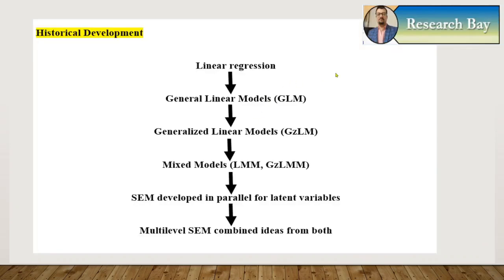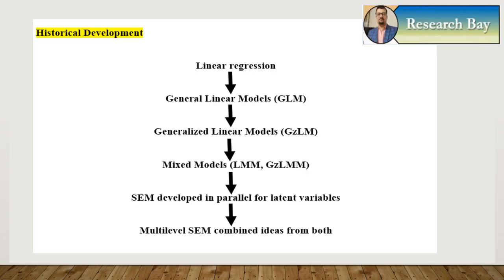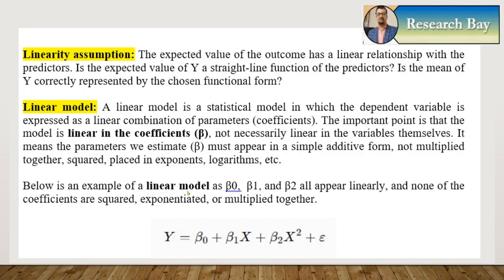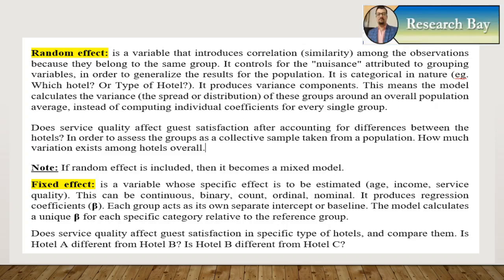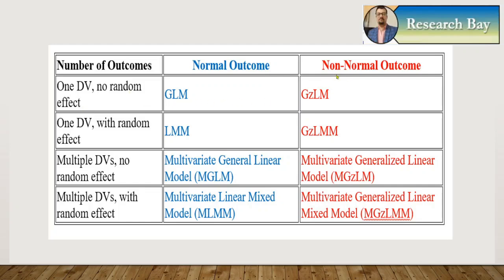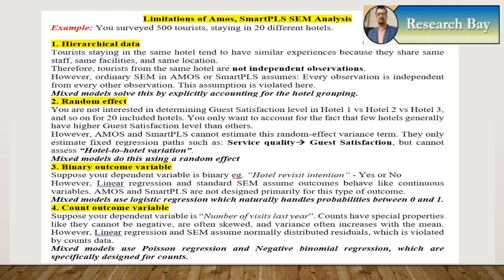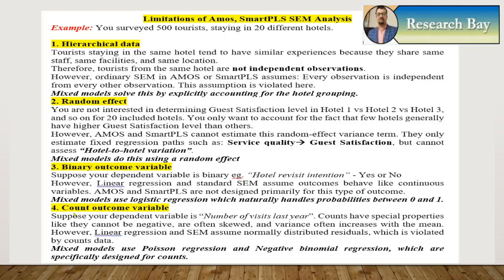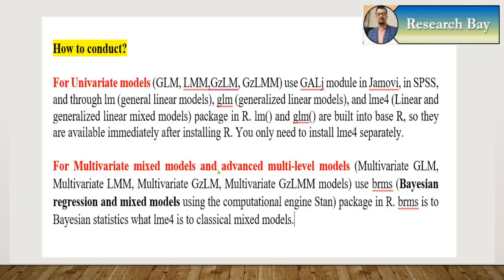Multilevel Modeling Frameworks (Hierarchical Linear Models)